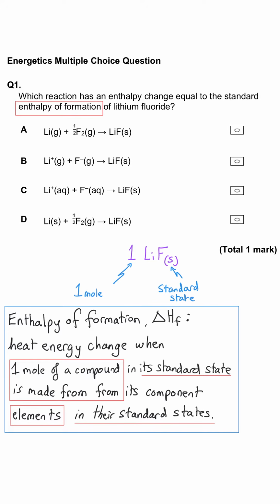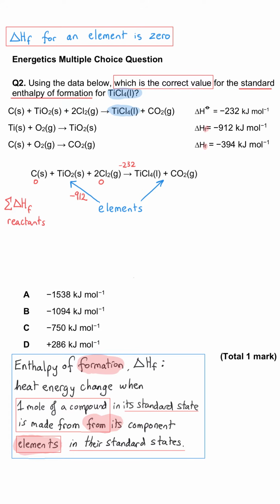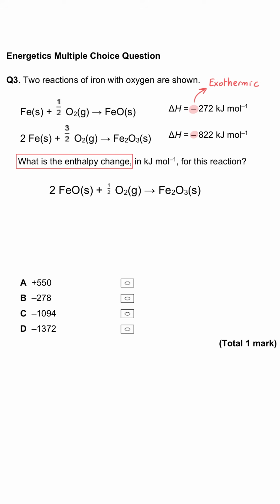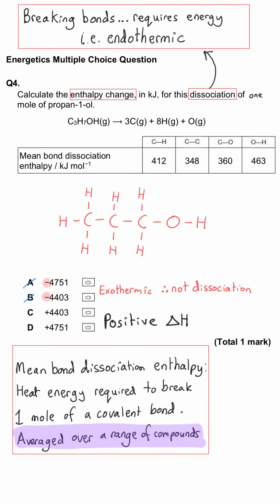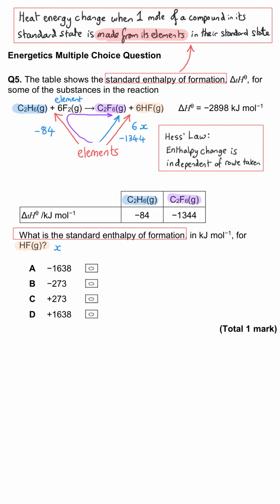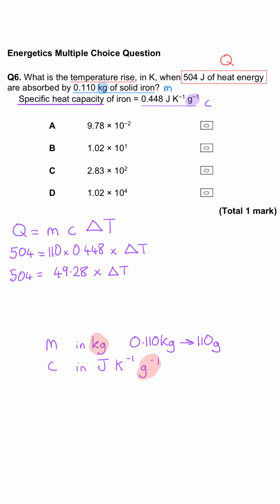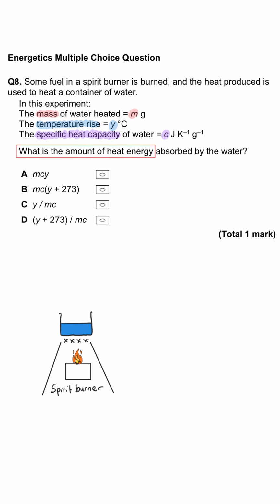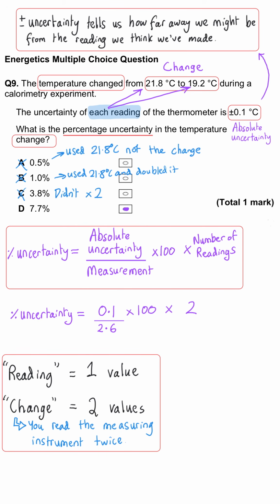Energetics Multiple Choice Questions | A Level Chemistry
This multiple-choice walkthrough covers A Level Energetics, including enthalpy of formation, Hess’s law, bond dissociation enthalpy, calorimetry, enthalpy of combustion and percentage uncertainty.

This A Level Chemistry video uses AQA as a reference point, and because there is large overlap between chemistry courses, it is also useful for students studying Edexcel, OCR, Cambridge International AS/A Level Chemistry, Edexcel International A Level, OxfordAQA International A Level, IB Chemistry, AP Chemistry and other A Level or Grade 12 chemistry courses where this topic overlaps.

• Calculating reaction enthalpy from formation data
• Hess’s law and Hess cycles
• Bond dissociation enthalpy calculations
• Using enthalpy of formation and combustion data
• Temperature-change calculations using Q = mcΔT
• Calorimetry and temperature changes in °C and K
• Percentage uncertainty in temperature measurements

Timestamps
00:05 Introduction
00:17 Enthalpy of formation
02:23 Calculating enthalpy change
07:17 Hess’s law
09:49 Bond dissociation enthalpy
12:40 Using enthalpy of formation
17:17 Temperature-change calculation
18:27 Using enthalpy of combustion
21:31 Calorimetry
23:29 Percentage uncertainty

How to use this walkthrough
Pause before each question is explained, choose your answer, then compare your reasoning with the explanation in the video. The answer choice is shown clearly, with the thinking and elimination process modelled separately.

Connect with The Chemistry Tutor™